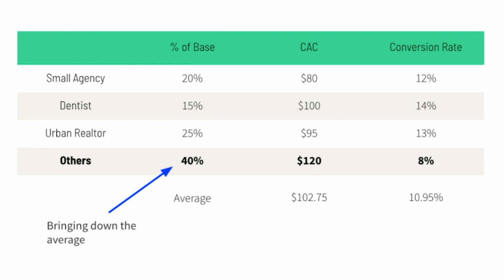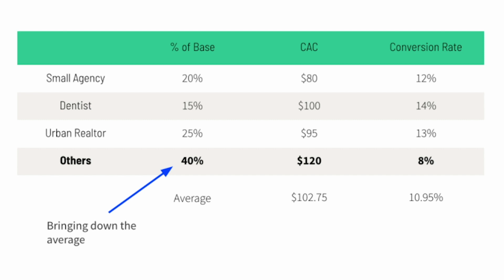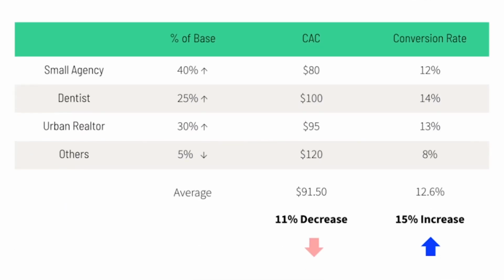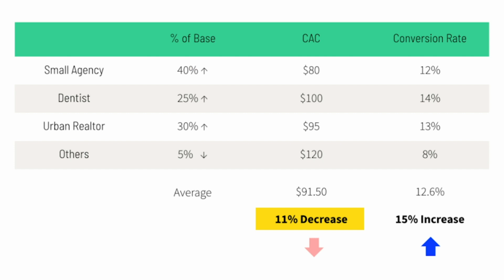How to identify your best customers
Hear from Tamara Grominsky, VP of Product Marketing & Lifecycle at Kajabi on what product marketers should be doing to boost engagement and conversion rates through segmentation.

Interested in driving more revenue through your segmentation efforts?

Enroll onto Segmentation Certified and access the tried-and-true methods, frameworks, and templates that you can immediately take back to your desk.